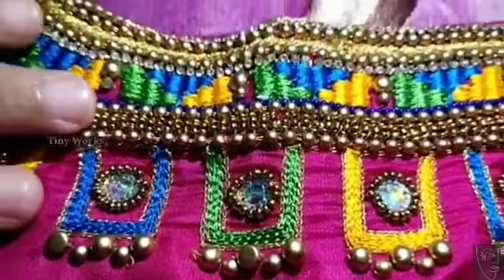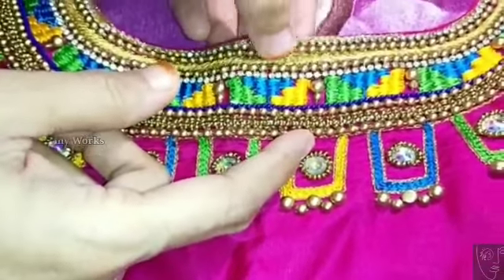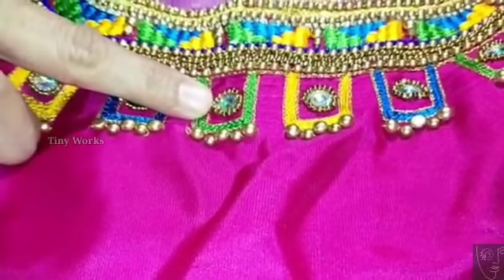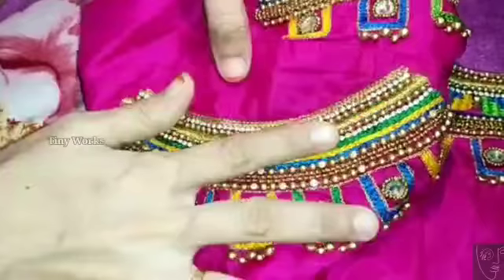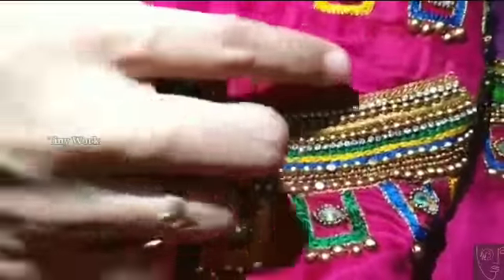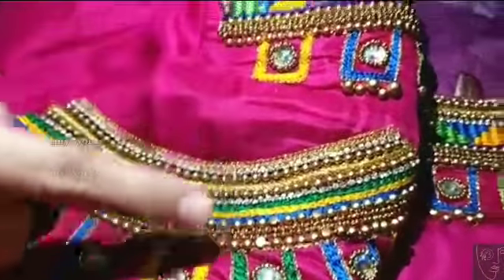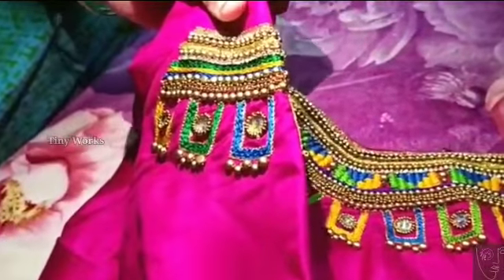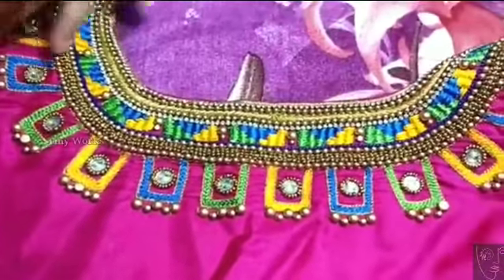New Blouse Designes | Aari Work | Tiny Works💜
🌟Hi Friends Welcome To Tiny Works

💚AARI WORK BLOUSE DESIGNING🥰| Tamil | Tiny Works Designing♥